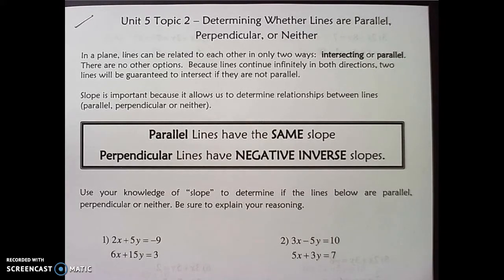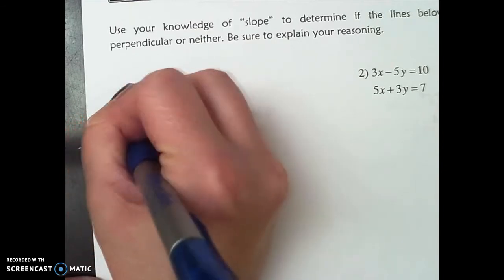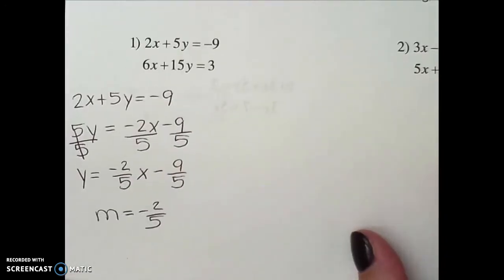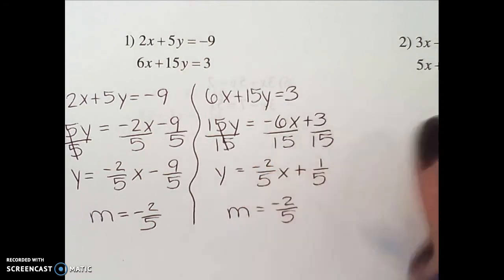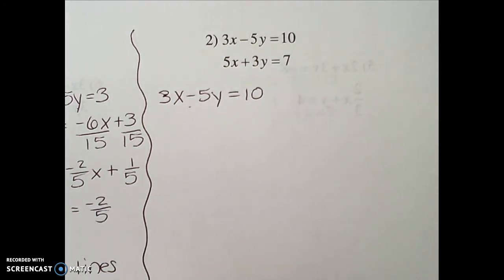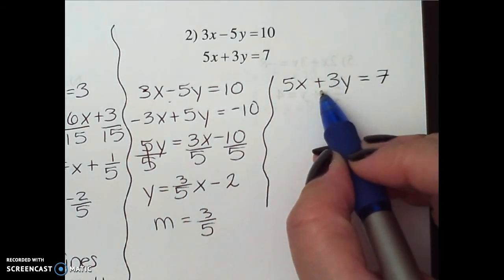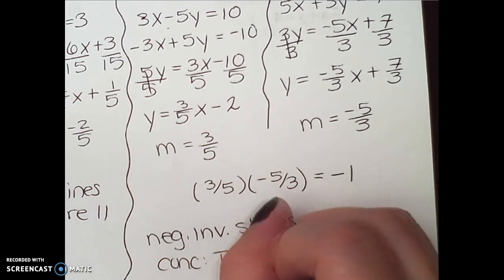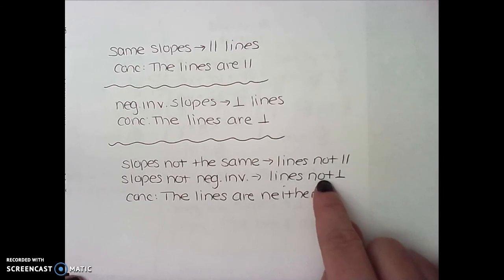U5 T2 Determining Whether Lines are Parallel, Perpendicular, or Neither